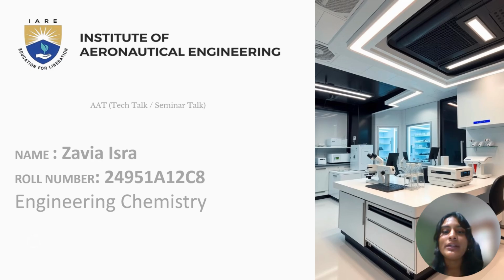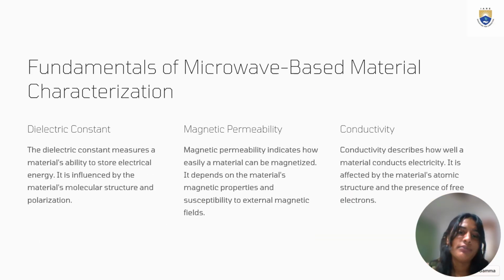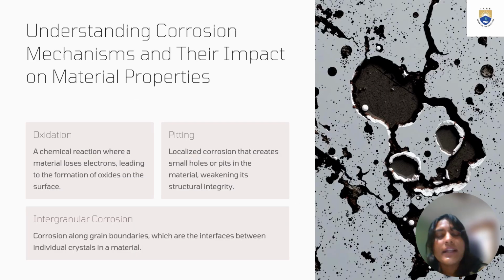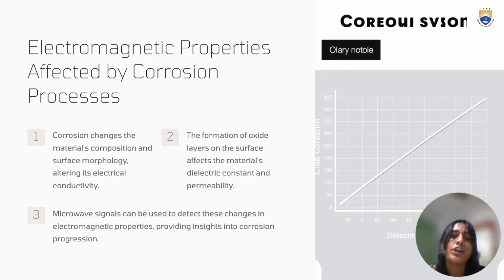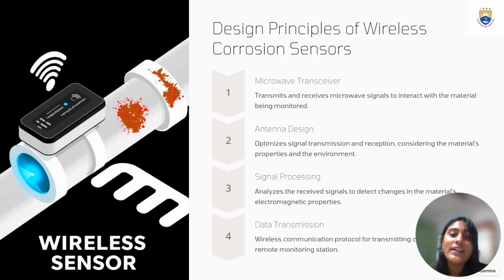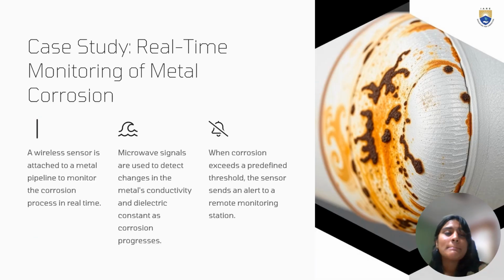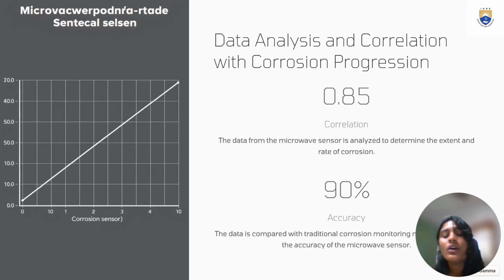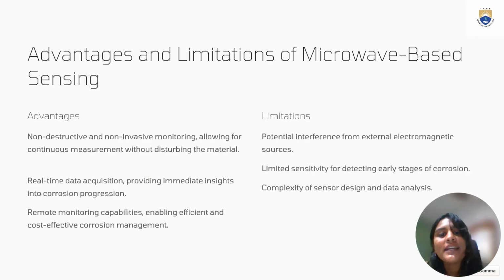Microwave Characterization of Materials During Corrosion Application to Wireless Sensors